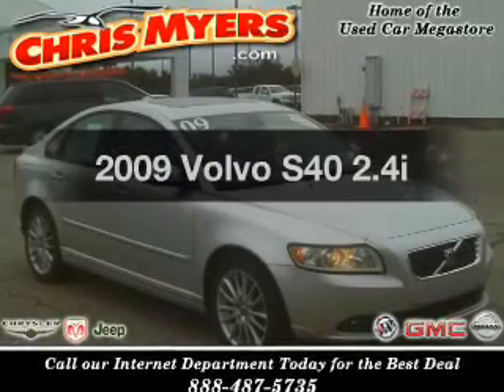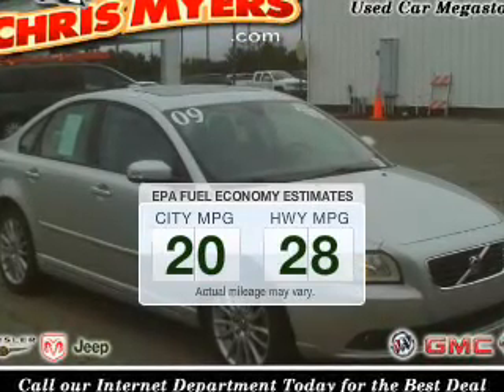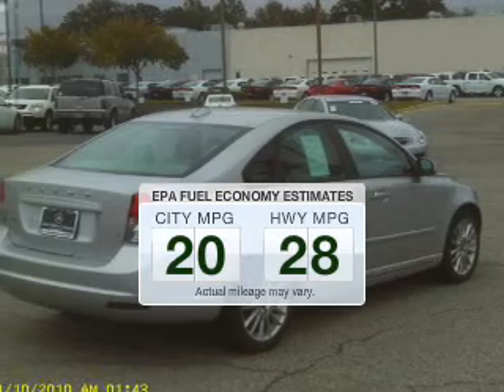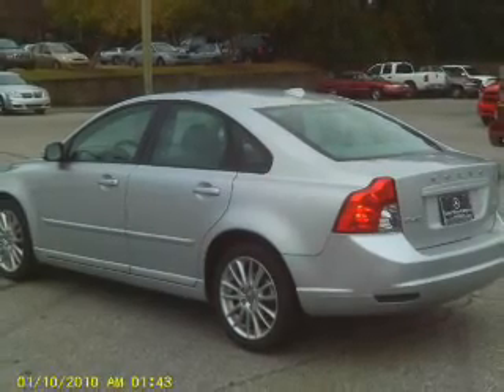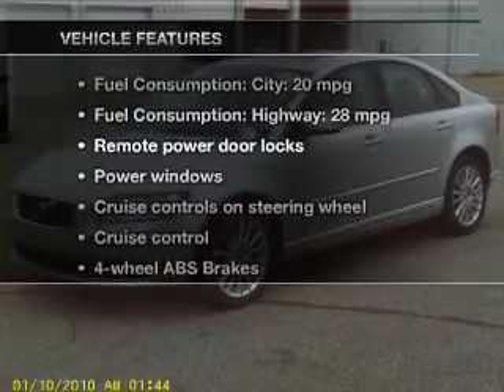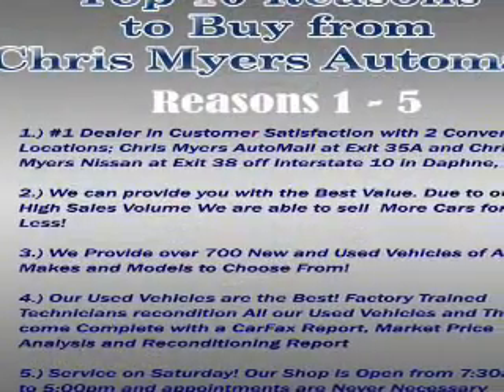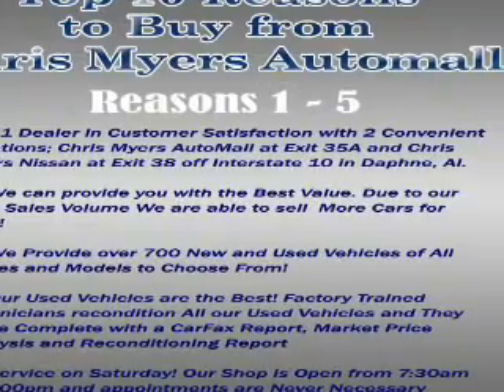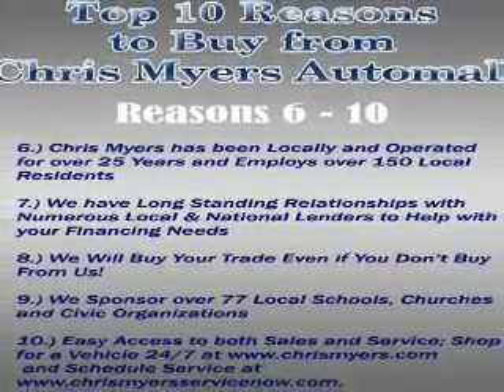2009 Volvo S40 - Daphne AL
Year: 2009
Make: Volvo
Model: S40
Trim: 2.4i
Engine: 2.4 liter inline 5 cylinder 20 valve
Transmission: 5-Speed Automatic
Color: Silver
Mileage: 47016
Address:
27161 Hwy. 98